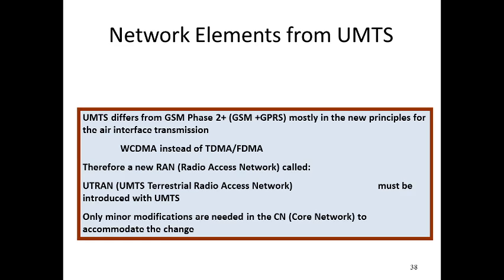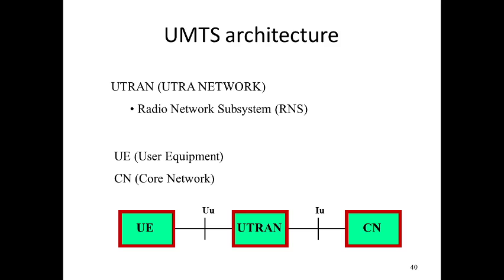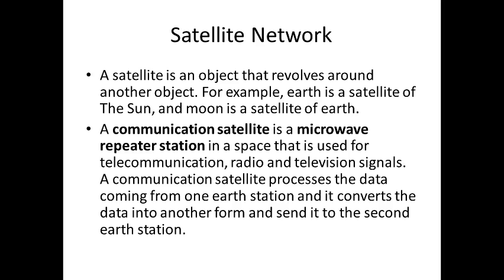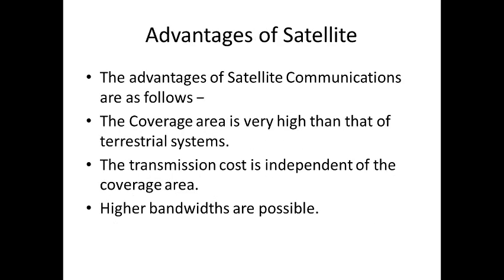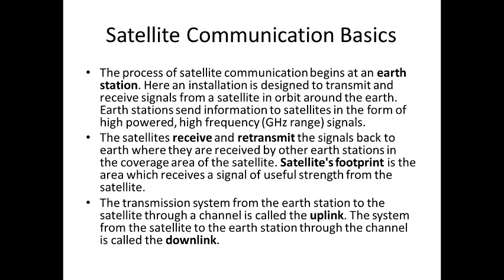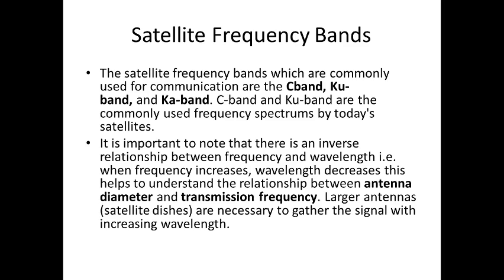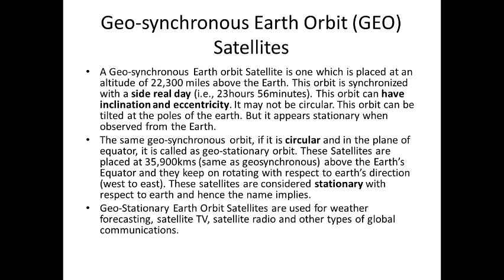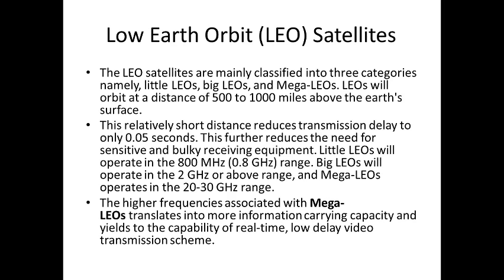Network Elements from UMTS & Satellite Network || MOBILE COMPUTING || PE 821 CS || LECTURE-7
Faculty: MOHAMMED RAHMAT ALI. Asst. Prof

Network Elements from UMTS
UTRA: UMTS Terrestrial Radio Access
UMTS architecture
UTRAN architecture
UTRAN functions
Satellite Network
How a Satellite Works
Advantages of Satellite
Disadvantages of Satellite
Satellite Communication Basics
Satellite Frequency Bands
Earth Orbits
Geo-synchronous Earth Orbit (GEO) Satellites
Medium Earth Orbit (MEO) Satellites
Low Earth Orbit (LEO) Satellites